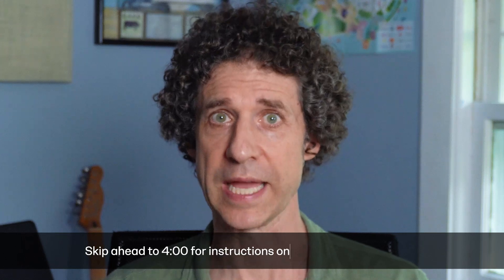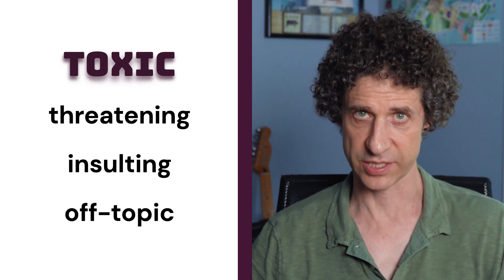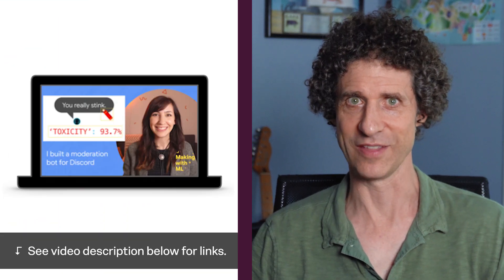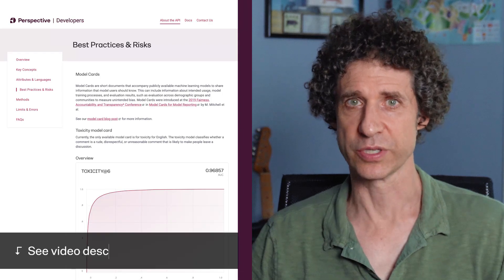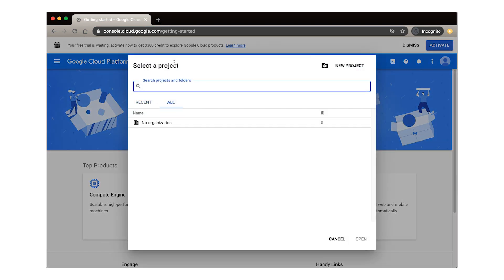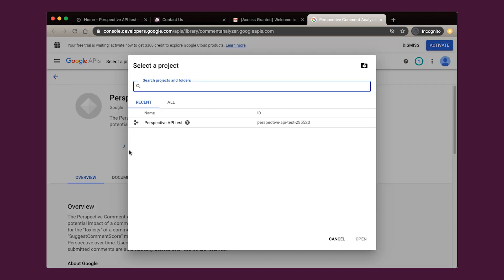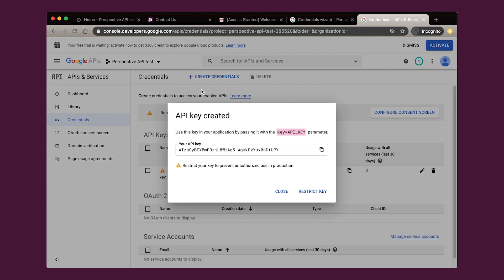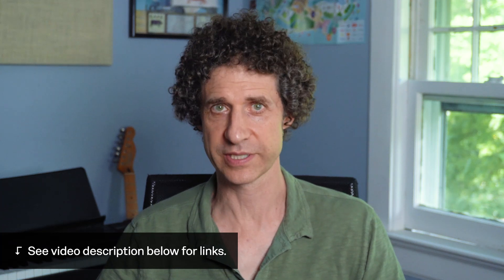Host safer conversations with Perspective API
Perspective is a free API that helps you host better conversations online. The API uses machine learning models to score the perceived impact a comment might have on a conversation. You can use this score to implement tools that give feedback to commenters, help moderators more easily review comments, allow readers to more easily find interesting or productive comments, and more. In this tutorial, we’ll show you how to get started!

Timestamps:
0:00 Introduction
00:48 What is Perspective?
02:15 How can I use it?
04:02 Getting Started
04:33 Create a Google Cloud Project
05:30 Request API Access
05:53 Enable the API
06:24 Generate API Key
07:22 Resources